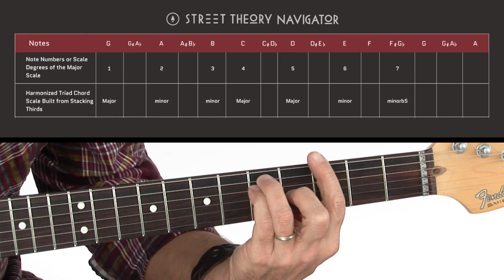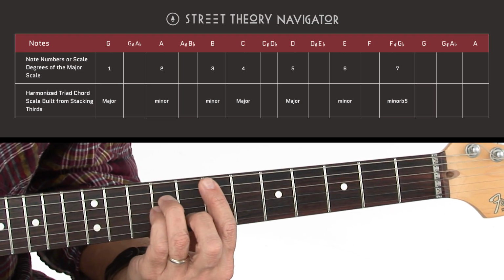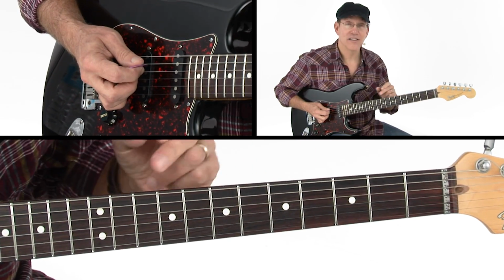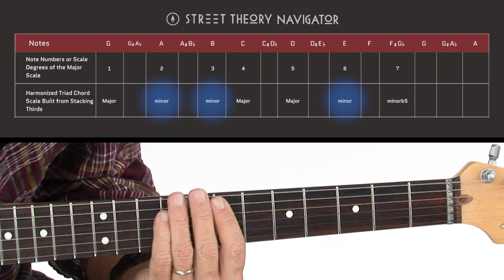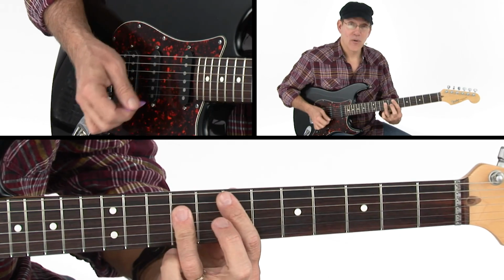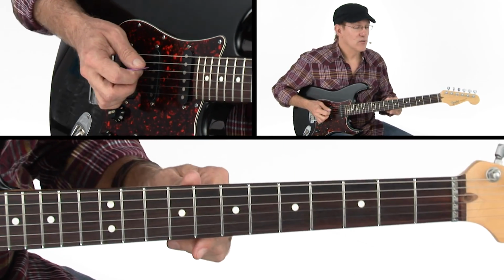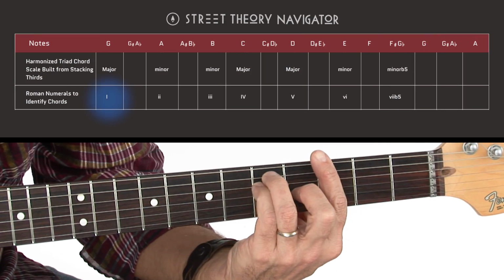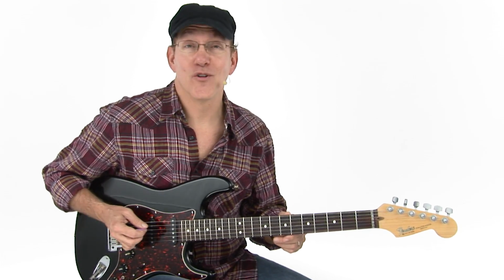Street Theory - Roman Numerals & Progressions - Guitar Lesson - Jeff Scheetz